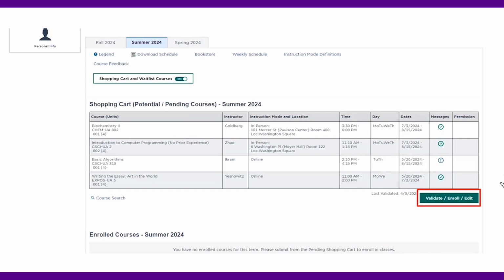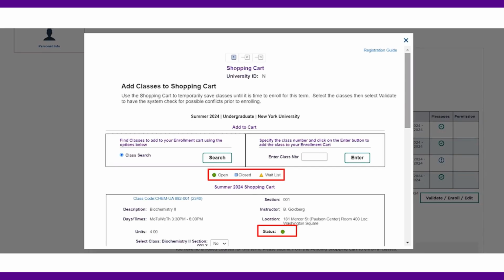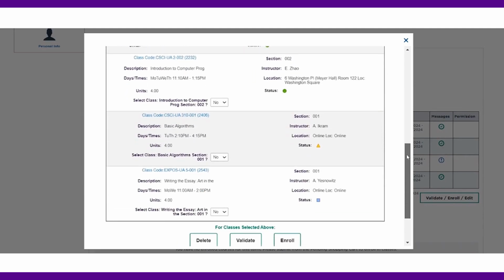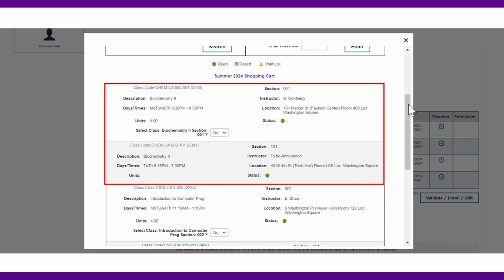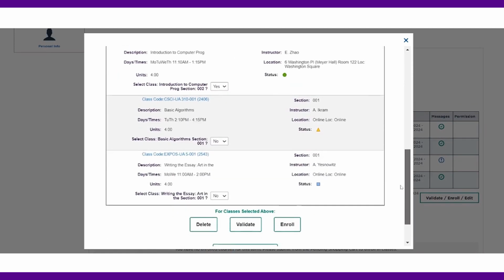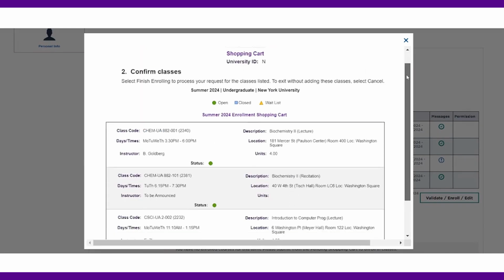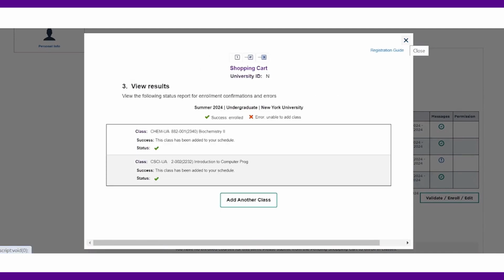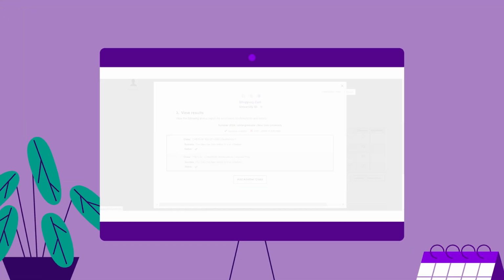Registration at NYU: Enroll in Classes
When you’re ready to register, review these step-by-step instructions on how to enroll in the classes that are in your Shopping Cart.